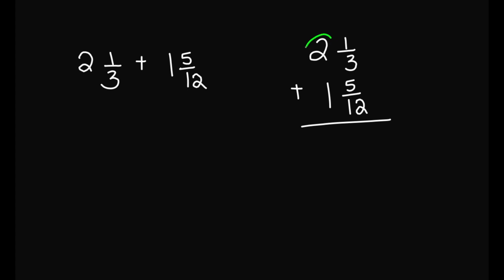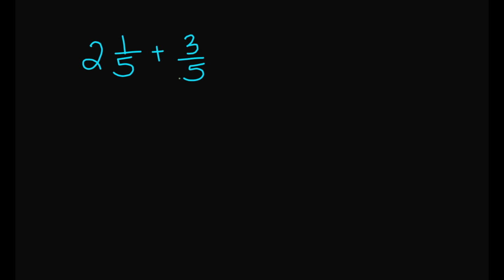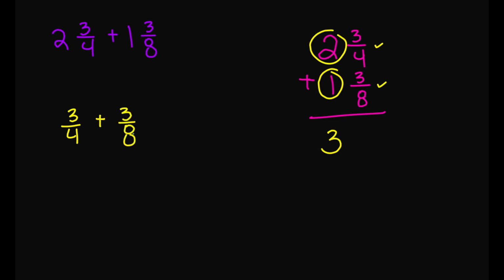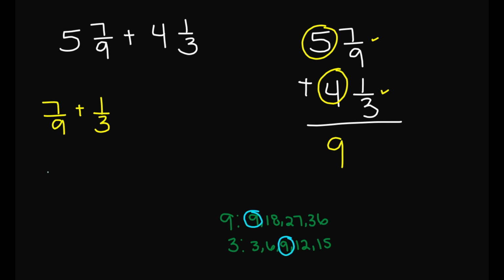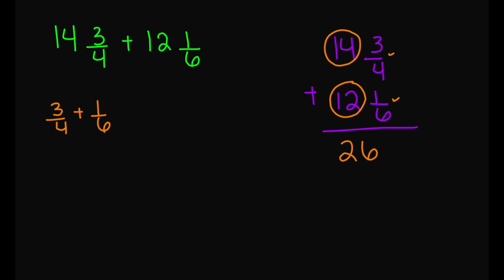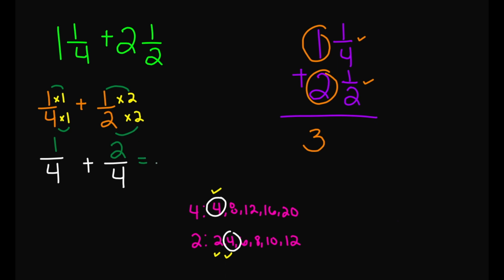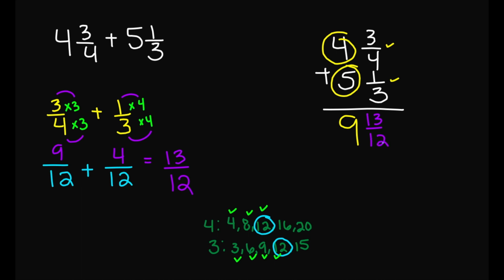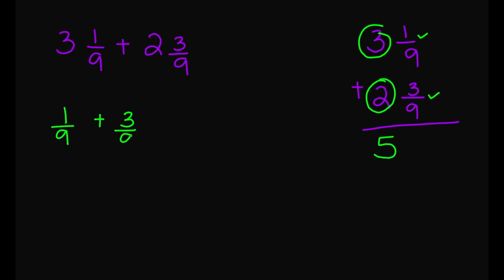Adding Mixed Numbers | lots of practice examples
Hello Everyone! Thank you for stopping by! In today's video we review adding mixed numbers. Lots of examples in this video. Practice, practice, practice 💕

As of today:
🚫 No Instagram
🚫 No Twitter
🚫 No Facebook
🚫 No TikTok

🌼Glittcee™
Pronounced: Glitt-cee